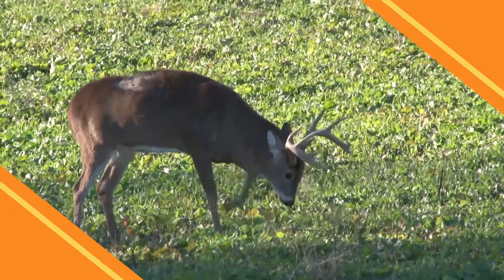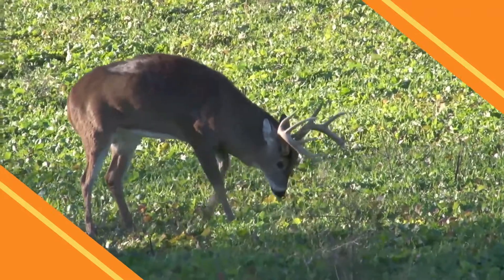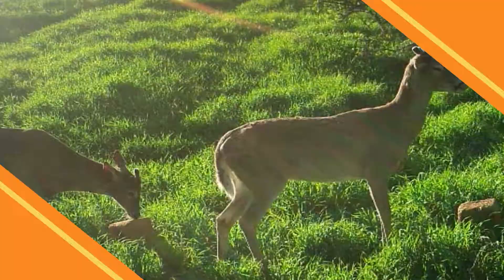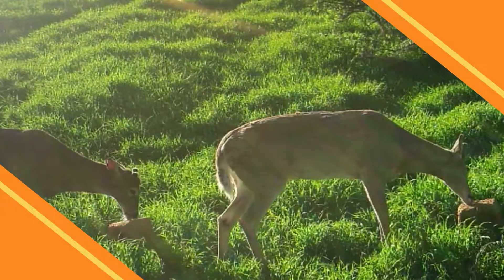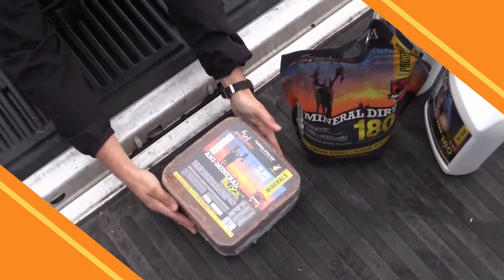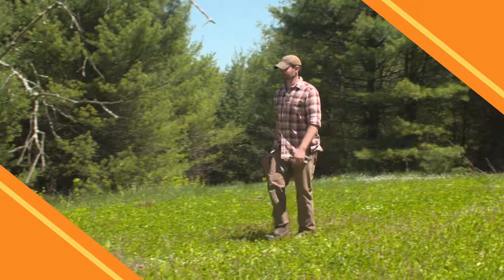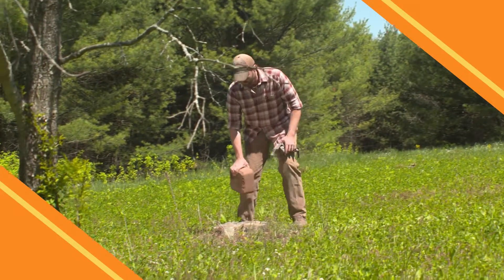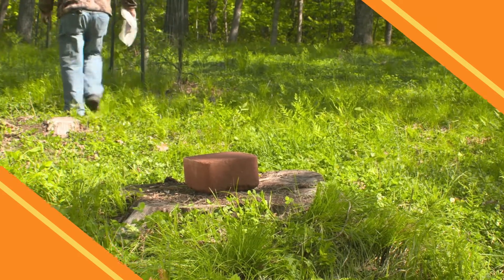MineralMadnessMonday // Salt Content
Lauren is talking about salt vs minerals! Do you know what's in your block?